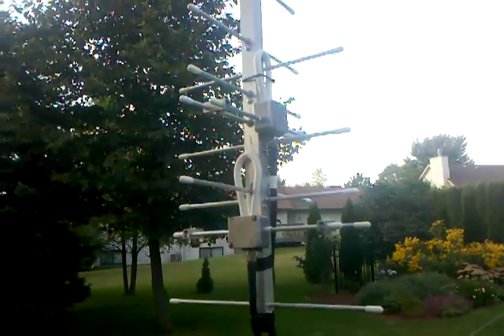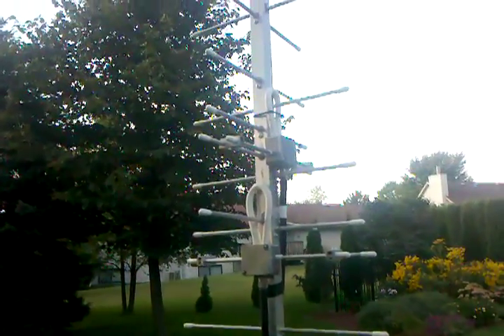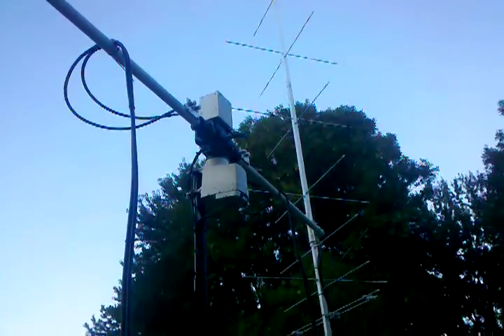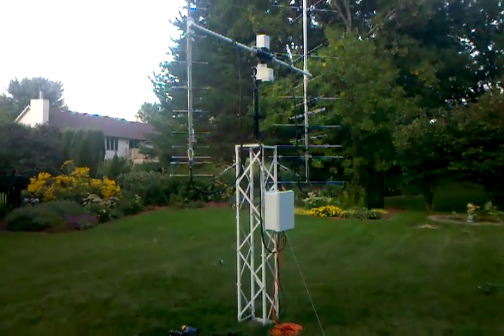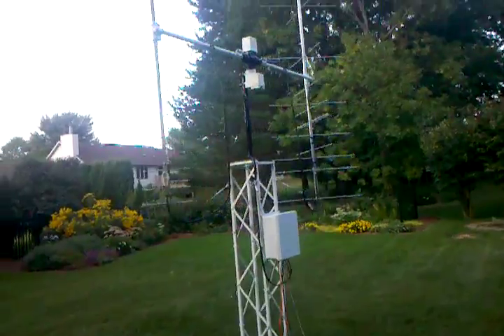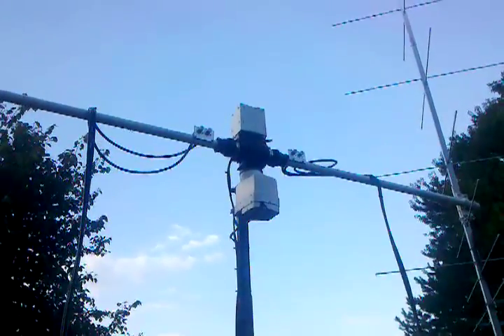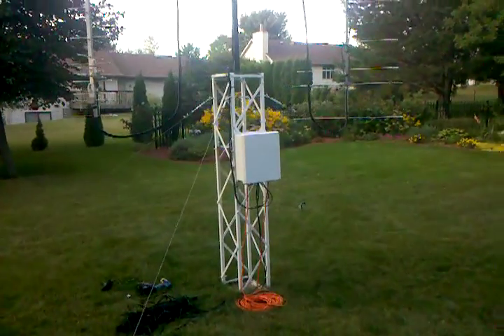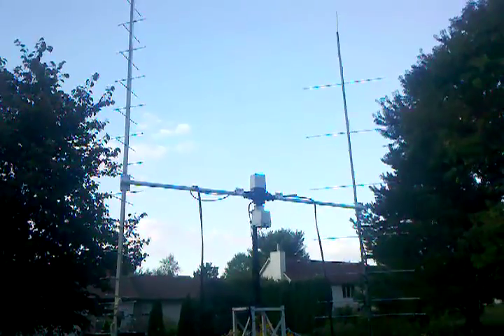KD0IDB's (amateur satellite tracking) ground station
This is my ground station for tracking satellites. I built it from absolute scratch with the exception of the rotors which have been highly modified from their original form. At present the tower is in the most basic state that allows for operation. I have a lot of modifications planned for the future along with many expansions.

Aside from tech talk, I was inspired to build the tower the day STS-135 (the final space shuttle) launched. By the time STS-135 landed the tower was already being painted. I was inspired also by the world trade center in how a few center supports were constructed and placed.